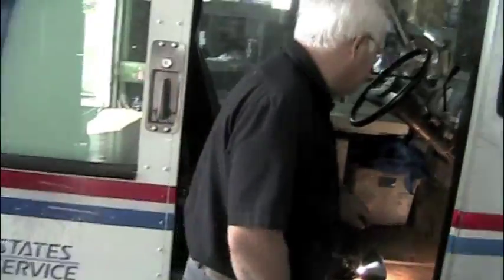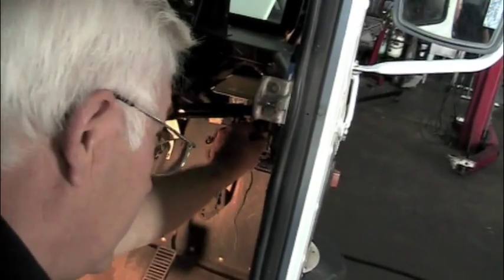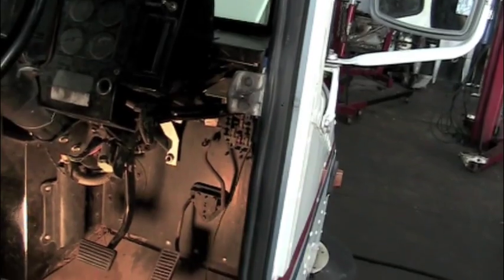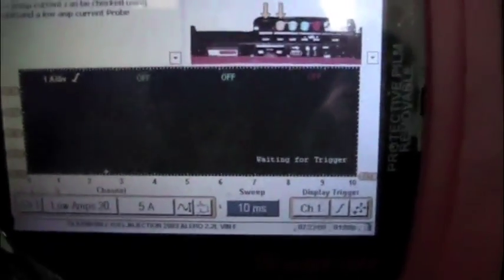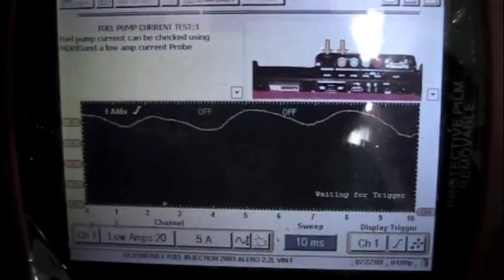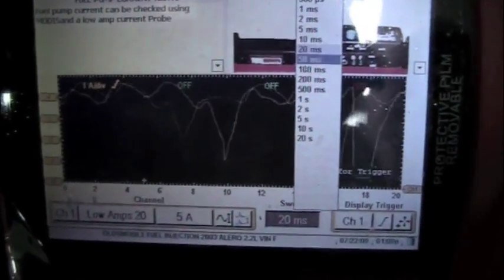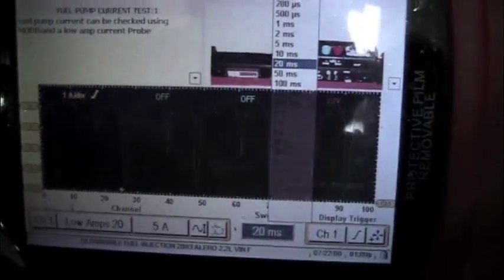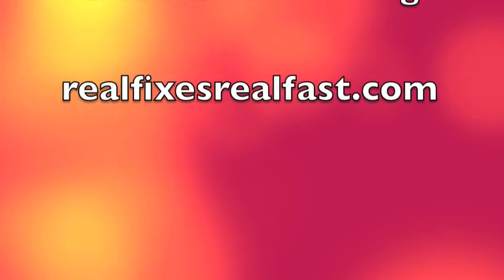LLV Determining a fuel pump is bad electrically